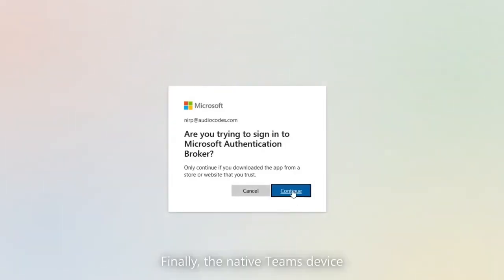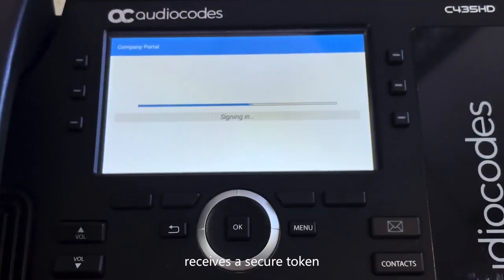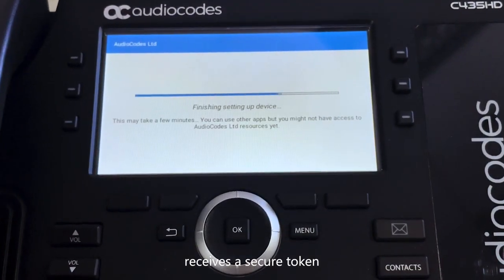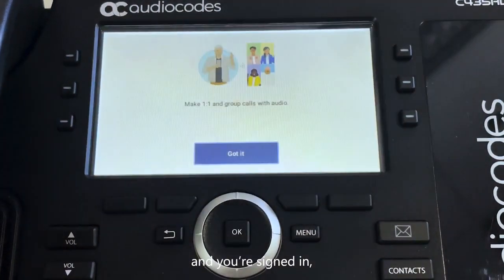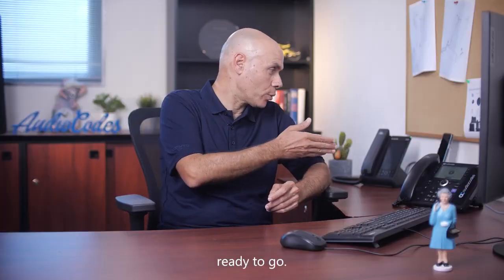The Quick Way to Sign In to Microsoft Teams Native IP Phones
At AudioCodes, we believe in providing an exceptional user experience at all times. See how we extended this philosophy to quick and easy sign in for our Microsoft Teams native IP phone range.